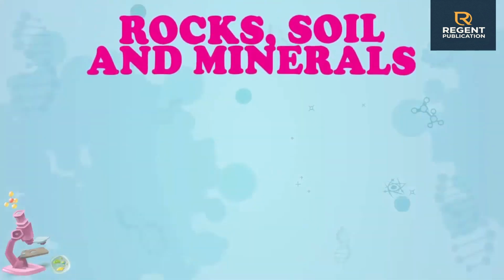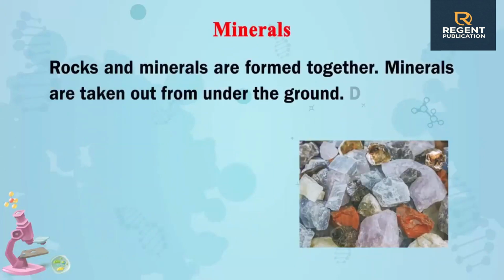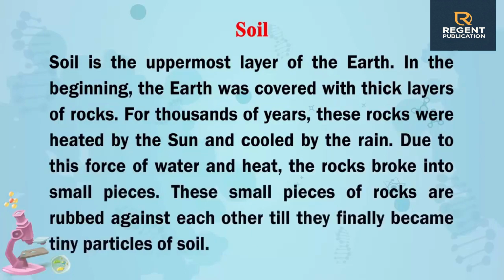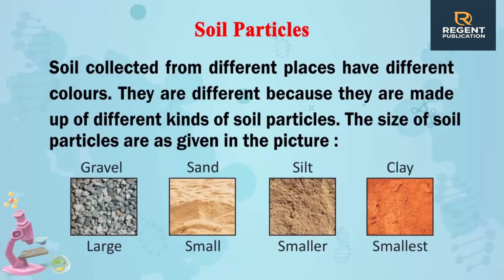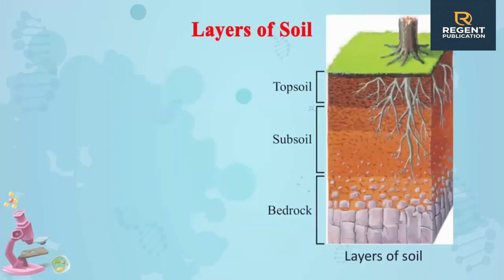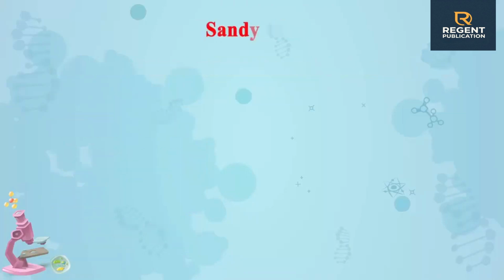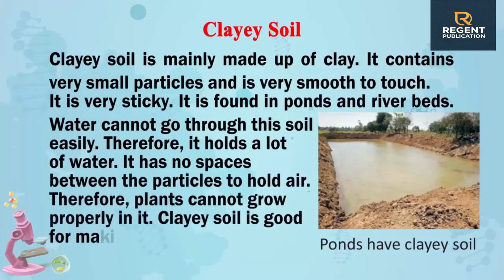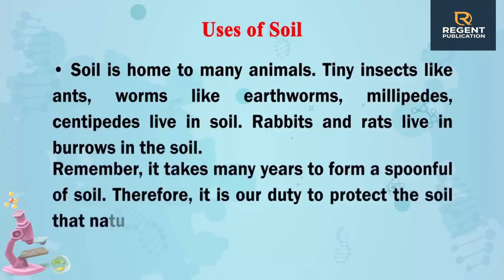REGENT PUBLICATION ESSENTIAL SCIENCE CLASS 3 CHAPTER 12 ROCKS,SOIL AND MINERALS